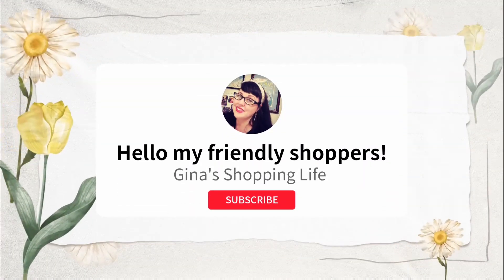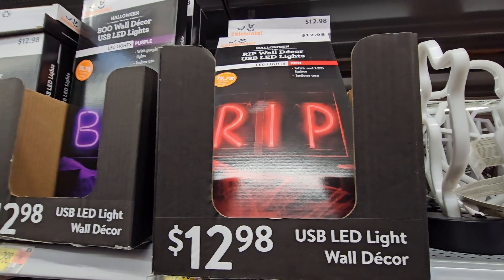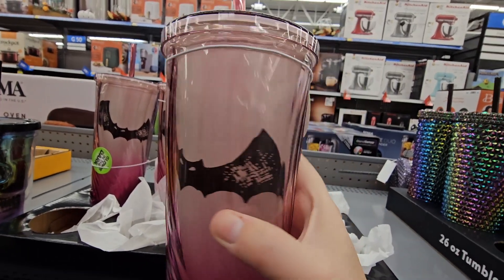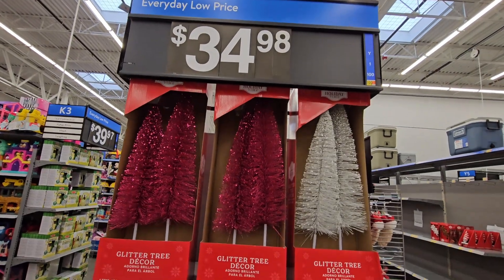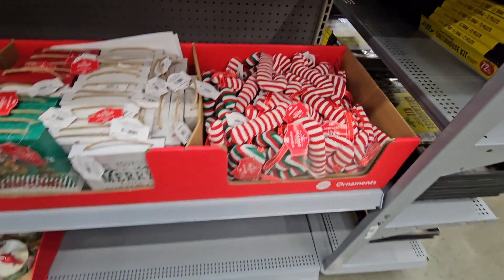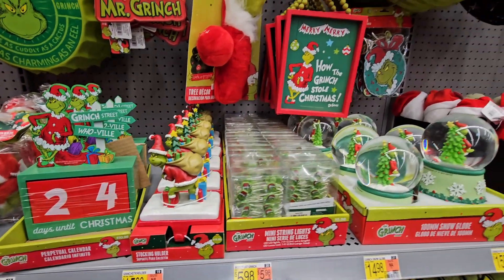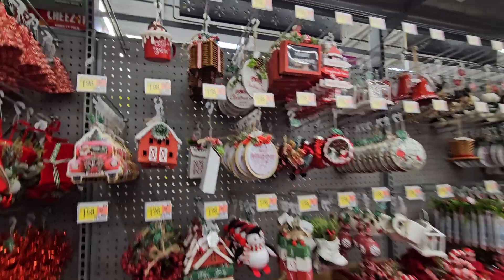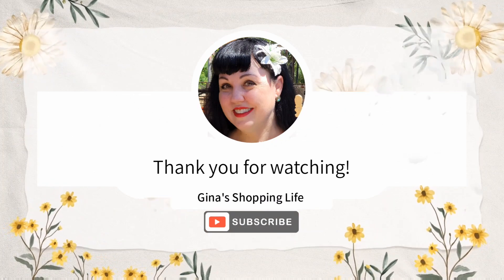WALMART - NEW ITEMS for OCTOBER 2023!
HELLO my Friendly Shoppers & WELCOME to my Shopping Channel! 🛒 If you LOVE to shop, you are in the right place! 🤩Join my FUN Shopping Community!

Today we are in Southern California shopping at Walmart and they have some great items to start the Fall season off with and to begin HALLOWEEN! You maybe able to find more deals at Walmart.com or by downloading their app on your mobile phone.